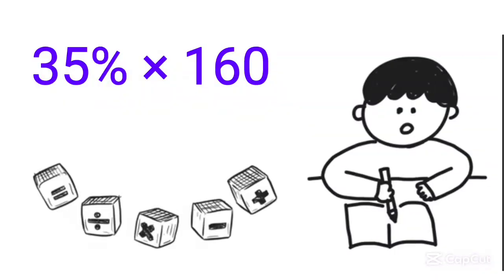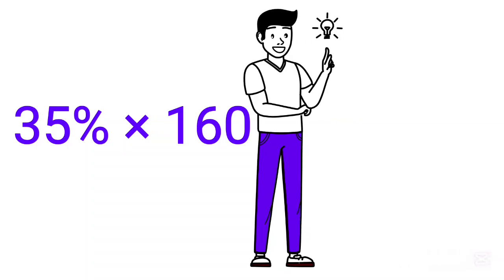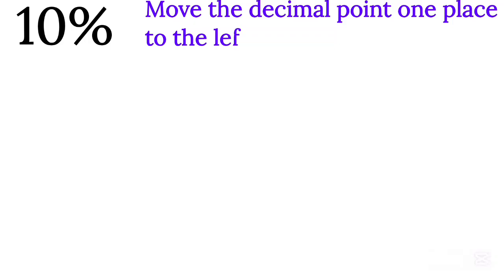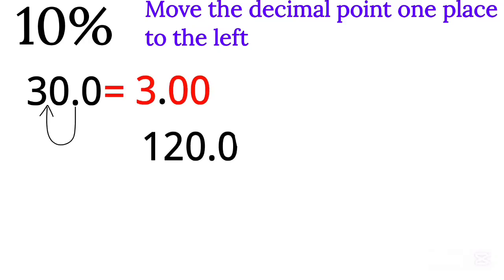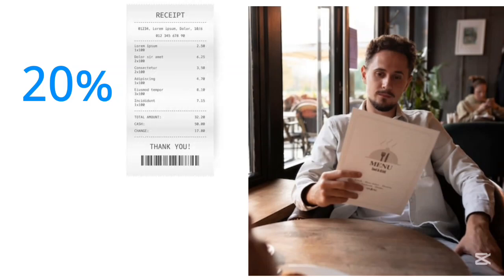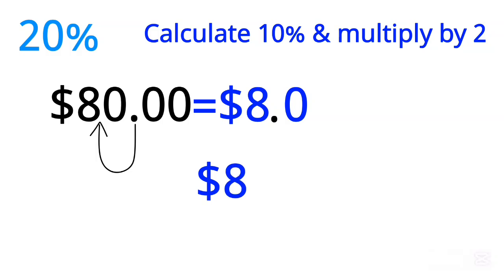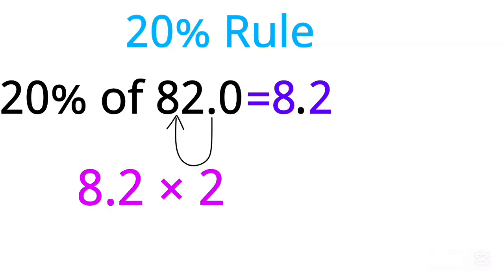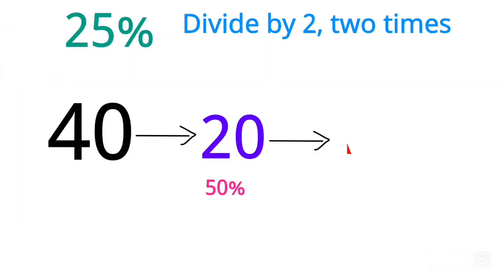Stop Using a Calculator for Percentages — Do This Instead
Learn how to calculate percentages mentally — fast, clean, and without a calculator.
In this video, I break down the exact mental math shortcuts you can use to find percentages in seconds. No formulas, no long division, just simple logic you can apply instantly in real life — tipping at restaurants, quick estimates, and exams.
We start with the 10% trick, then build it into 20% and 25%, step by step, so by the end of the video you’ll feel completely comfortable doing percentage calculations in your head.
If you’ve ever thought percentages were hard, this video will change that.
👇 Timestamps
00:21 – The 10% Trick (The foundation of mental percentages)
00:53 – The 20% Trick (Double your speed instantly)
01:32 – The 25% Trick (Half of a half shortcut)
01:56 – What’s Next in Part 3? (35% & 45% revealed)
Part 3 covers 35% and 45% — the ones most people struggle with — using a method you probably never learned in school.